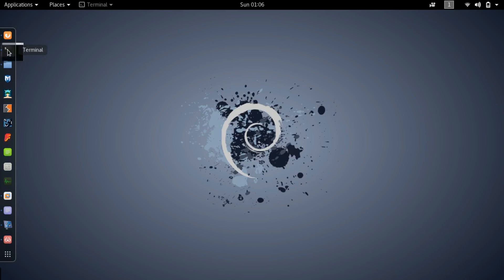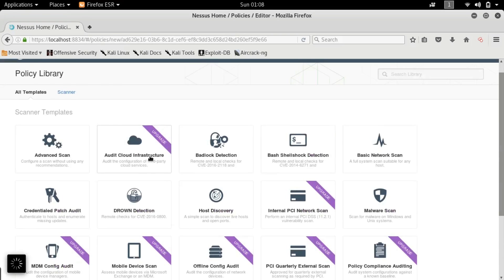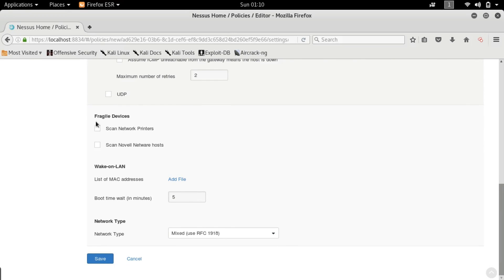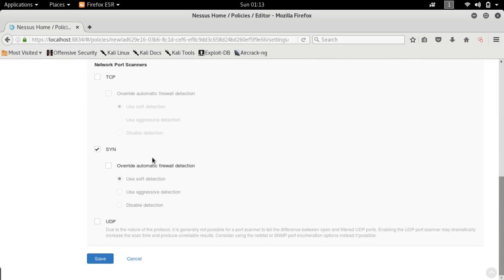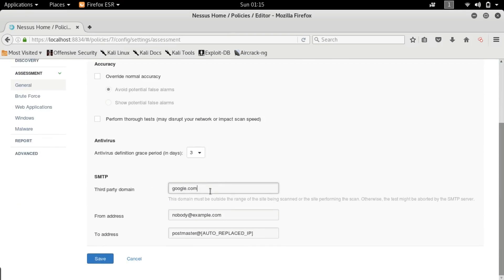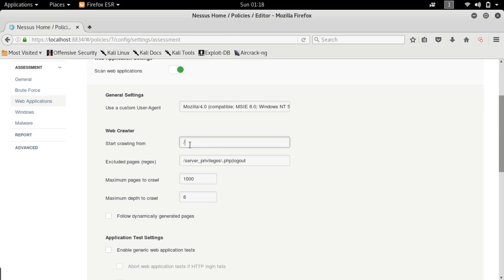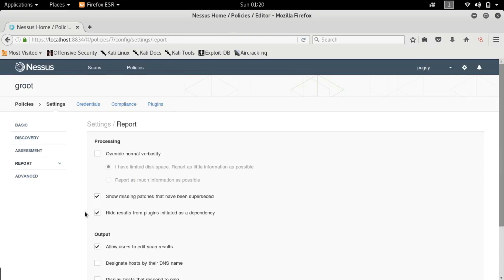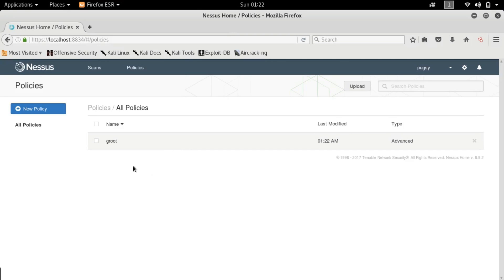Hacking Tutorial 07 - Vulnerability Scanning with Nessus (Part 1 - Setting Up Nessus)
Welcome to techruse your single stop for tech tutorials and news. Learn to hack with our video tutorial series (different from any other series and courses out there) with all the practical demonstrations and capture the flag competitions. In this video we will learn things about vulnerability scanning and how to set up nessus. We setup take a look at all the available policies and customize a policy for different situations.

- cd Downloads (or just manually navigate to the directory where you have installed nessus)

- sudo dpkg -i  Nessus-6.11.1-debian6_amd64.deb (change the name of the file with the one you have)

after installing just type in

- sudo service nessusd start